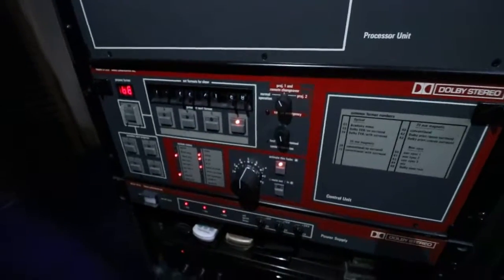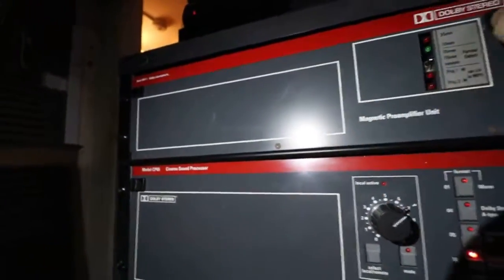Dolby Stereo CP200 Dolby System A-type cat22 being tested